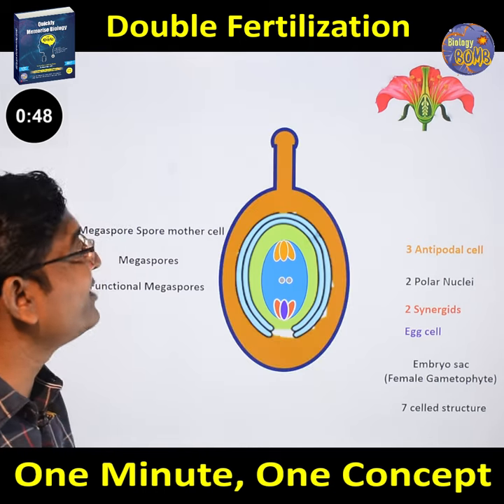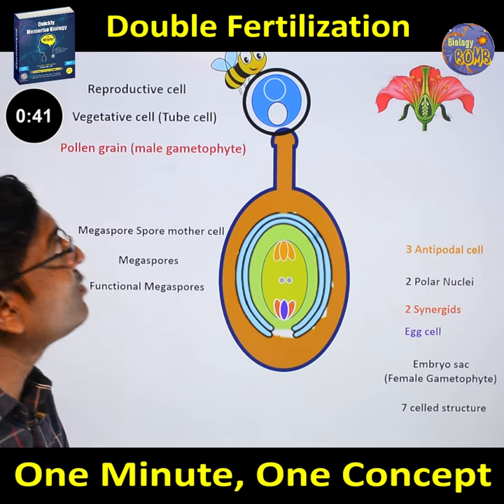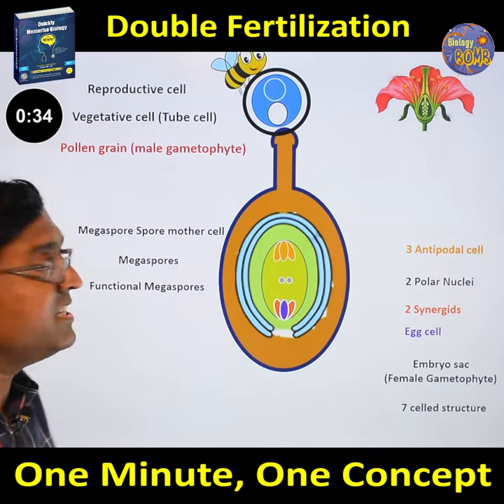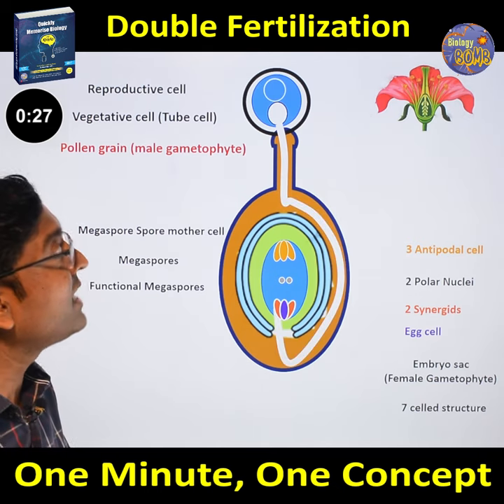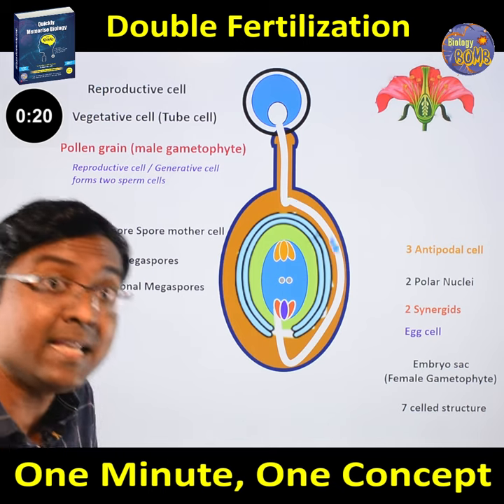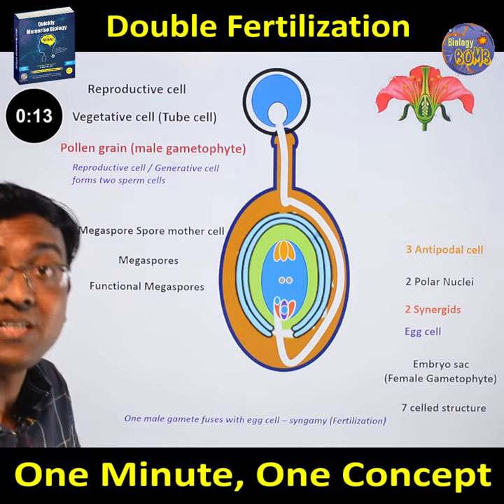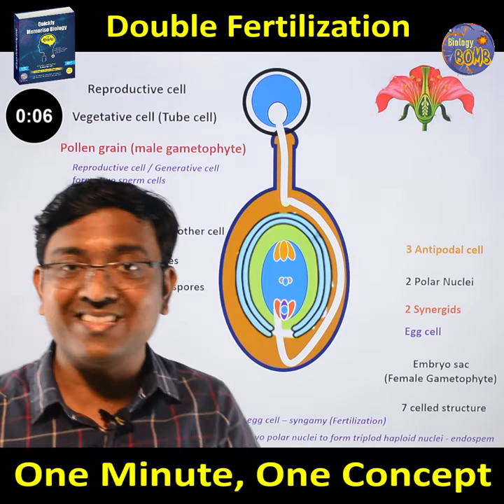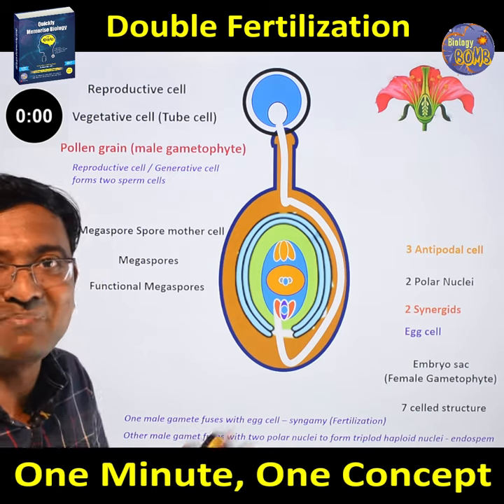Double Fertilization in One Minute I NEET I Dr Kunal Tatte (KT)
With beautiful visuals lets learn Double Fertilization in One Minute

☑️Dr Kunal Tatte popularly known as "KT Sir" among students has unique teaching style as he offers easy memorizing tricks, he links multiple topics to single important topic to clear all the confusion that students may experience.